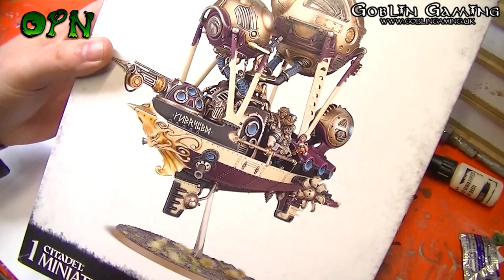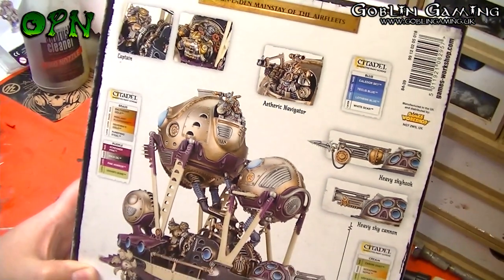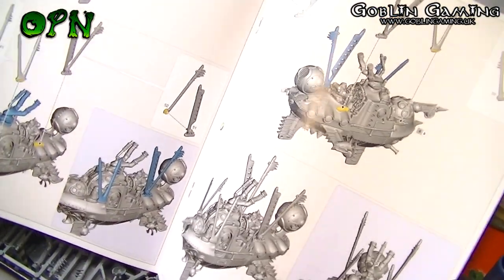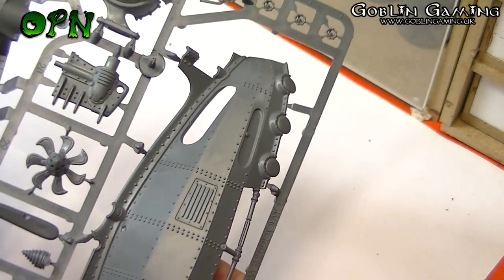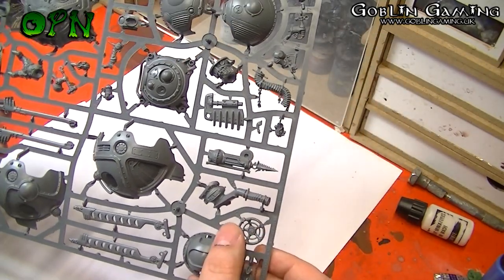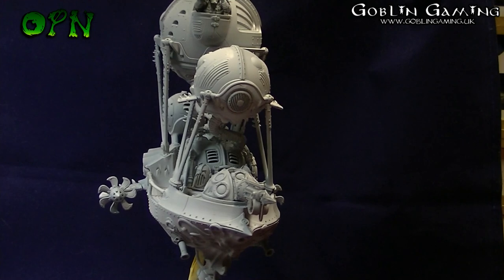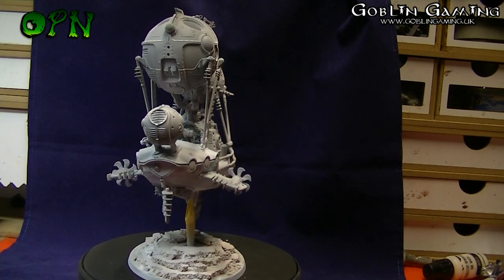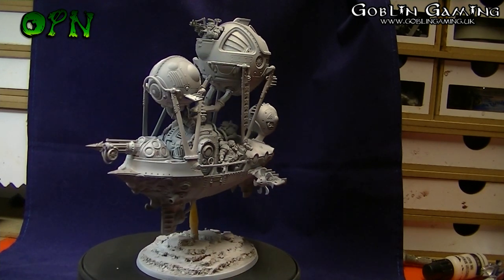Unboxing and built Arkanaut Frigate